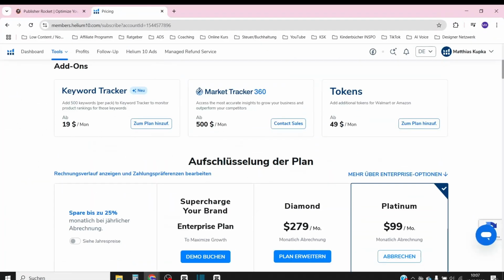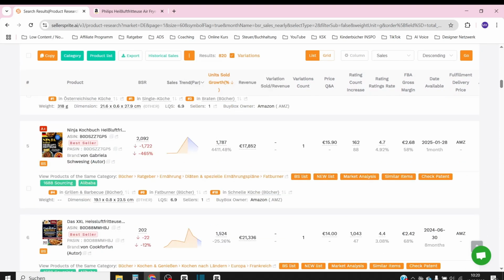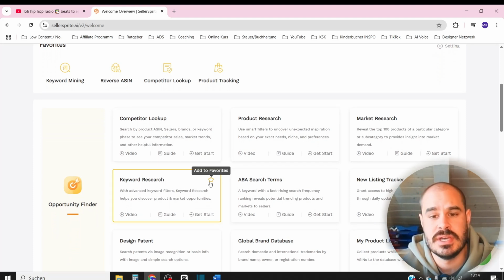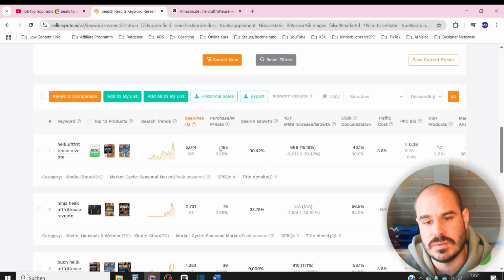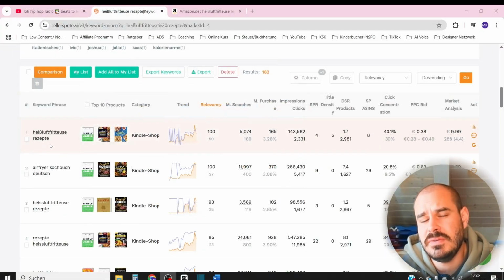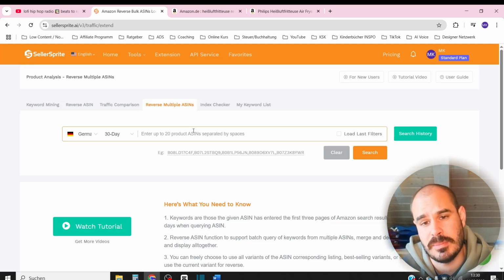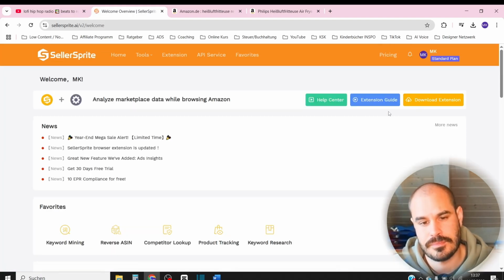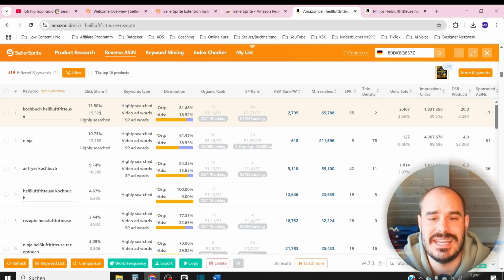Best AMAZON KDP Research Tool? Sellersprite better than Helium10 for just $20?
▬ Click here to go to Sellersprite ▬

Here is how you can use the code.

1. create an account and log in
2. select “subscription” in the user menu
3. select the monthly option and click on the desired payment method

In today's video, I introduce you to the Amazon KDP research tool Sellersprite. I'll show you exactly what the tool can do and whether it's a real and good alternative to Helium10 and PublisherRocket.

▬ Chapter ▬

00:00 Intro
02:04 What is Sellersprite
04:08 Sellersprite interface and tools
15:16 Chrome Extension
17:19 Outro